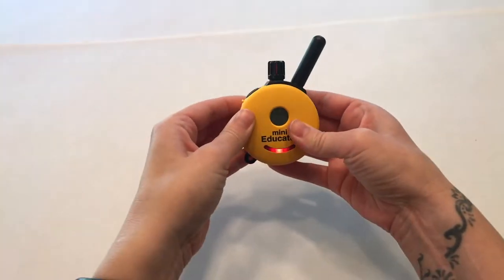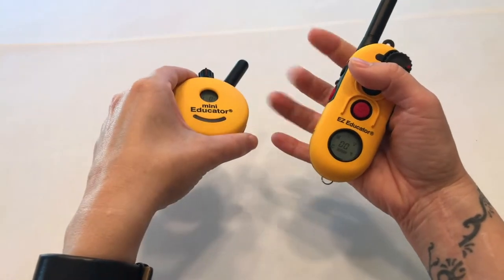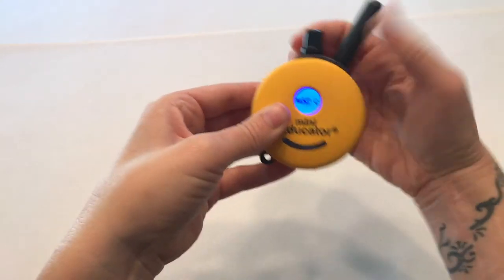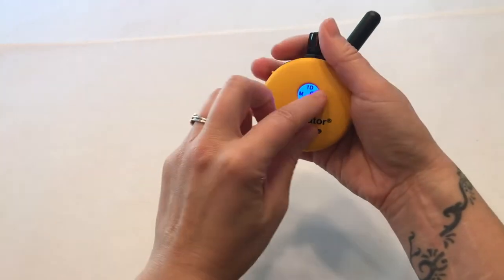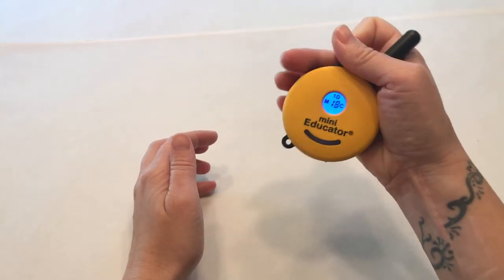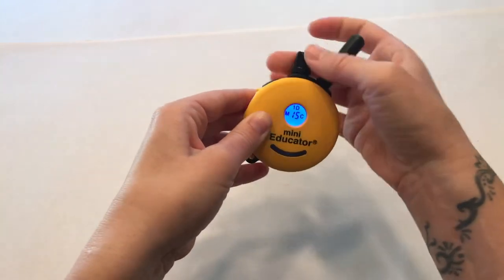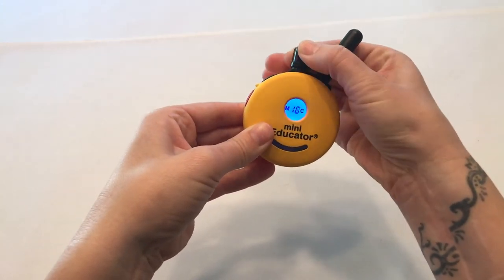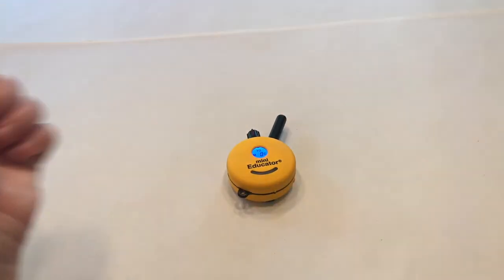How to Change and Lock the Levels on the ET-300 Mini Educator E-Collar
GOOD DOGS MINNESOTA is now DOGS DECODED!
Follow the link below to enjoy all of our content!

In this video, I show you how to change and lock the levels of your ET-300 Mini Educator E-Collar.

PRODUCTS:
ET-300 Mini Educator -
Purple Micro